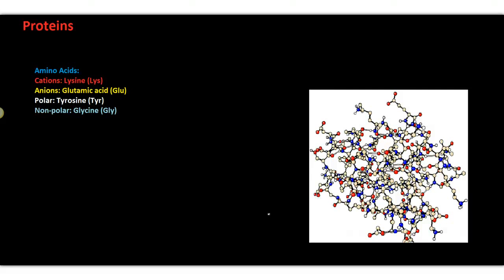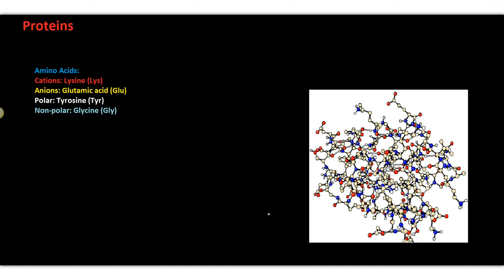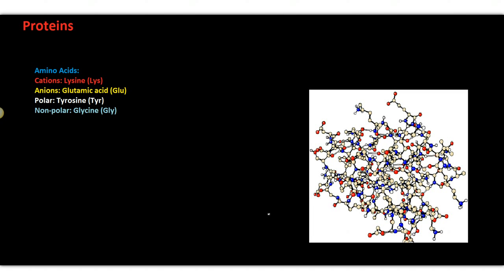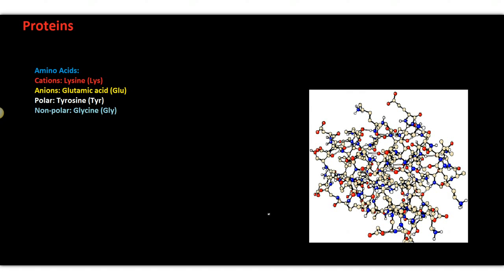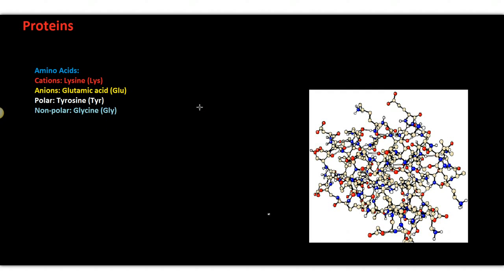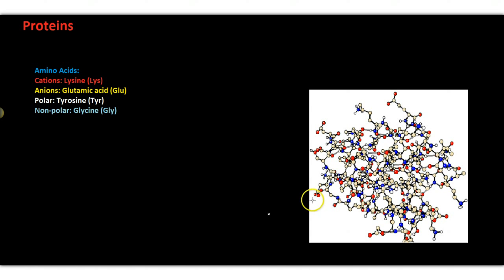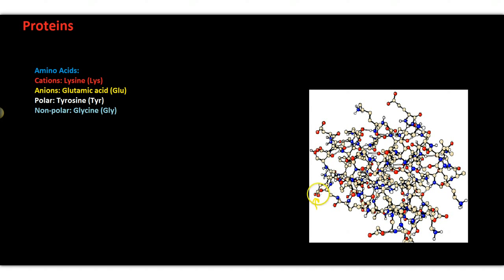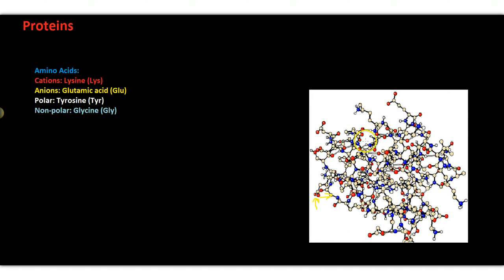Proteins Complex Molecules